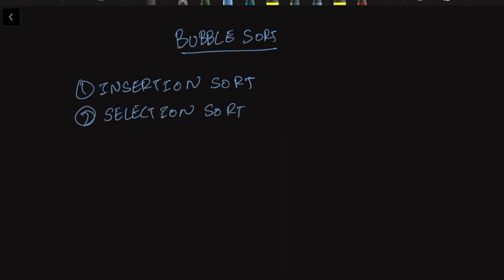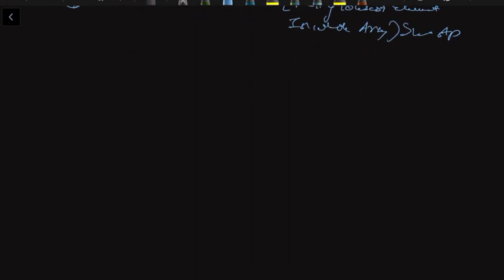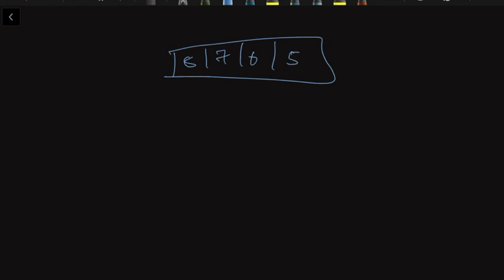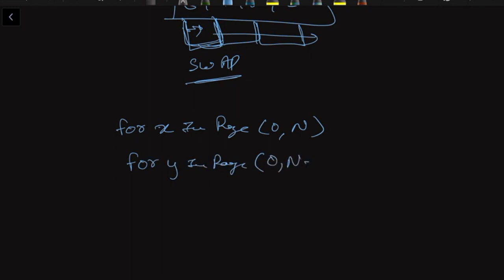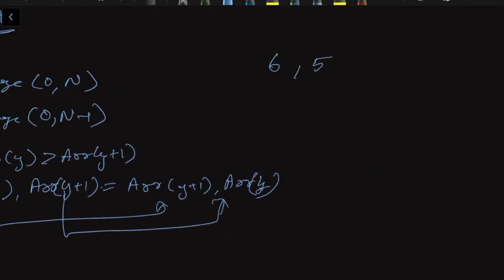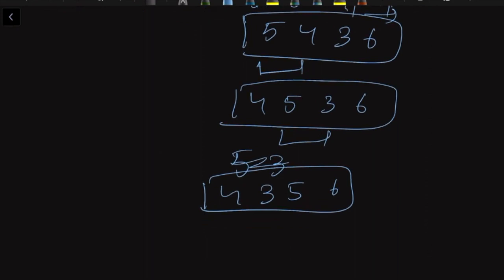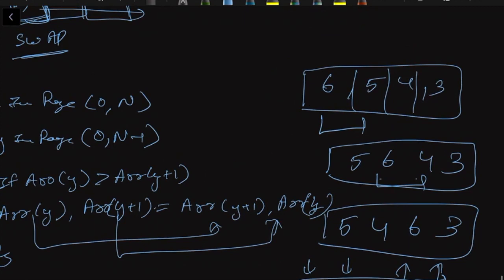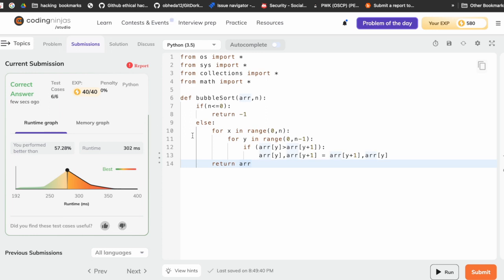Bubble Sort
In this video, we will learn about how Bubble Sort Works This question are commonly asked in interviews at companies like Ola , Goldmansachs , HCL, Microsoftand many other major corporations.

Please keep in mind that there can be multiple solutions to solving this problem, and you might come up with alternative approaches as well.